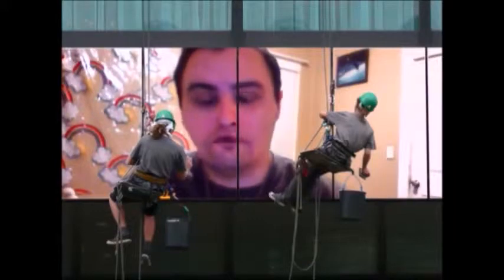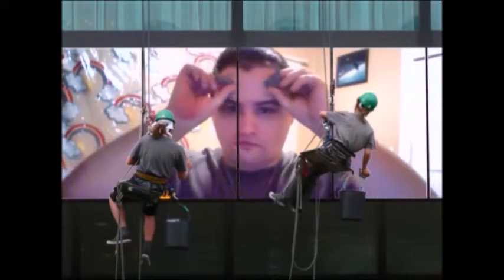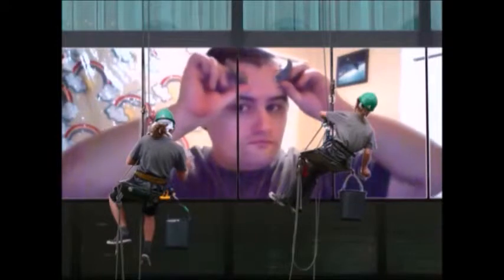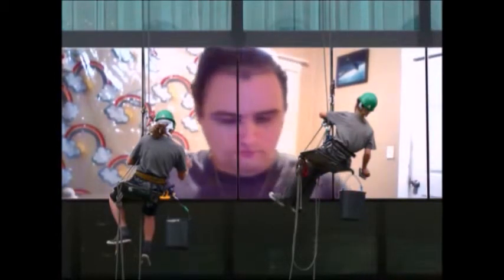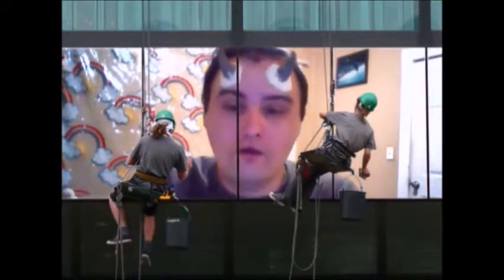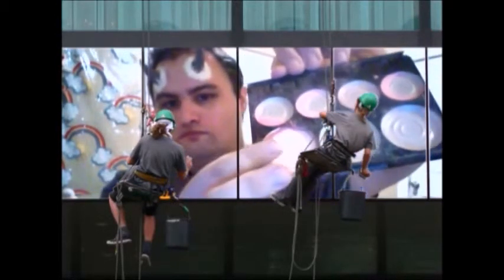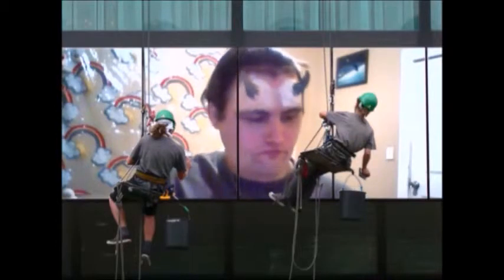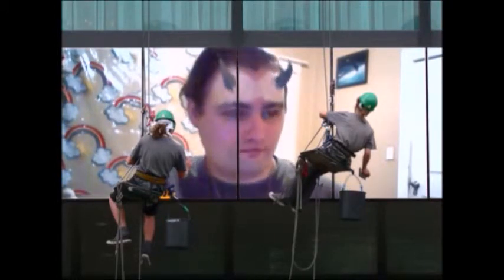Cosplay tips and tricks: applying horns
the latest in the cosplay tips and tricks series  how to apply prosthetic horns and do it well